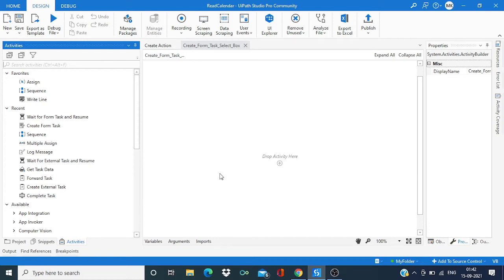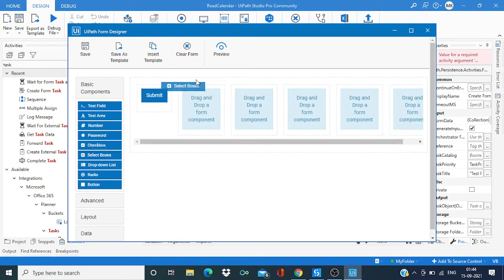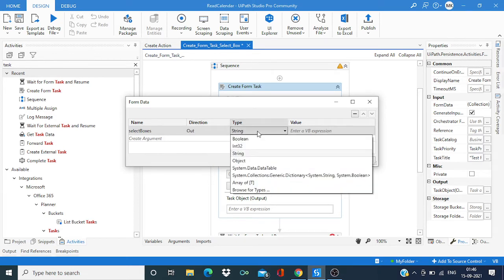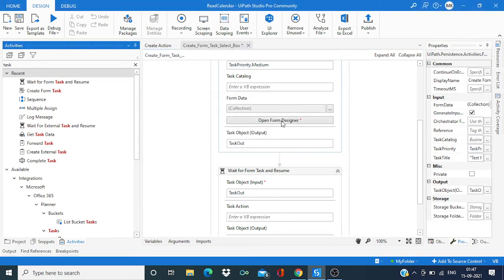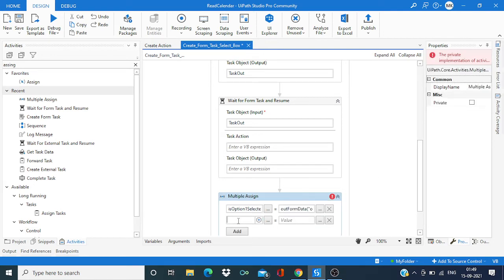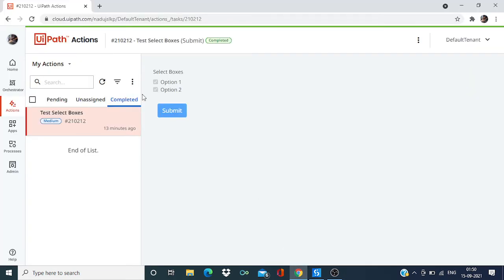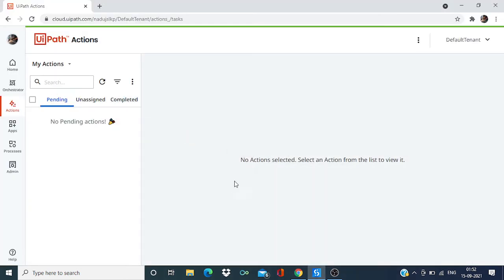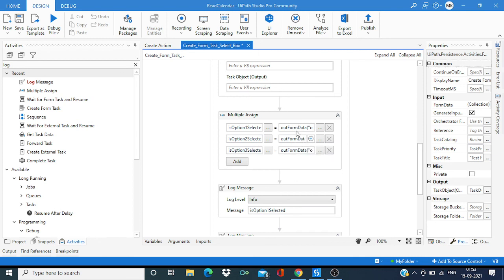Create Form Task in UiPath | Select Boxes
In this video, we have explained how to create a action center form task with select boxes option. Once user submit form, we retrieve data in UiPath.

Data type of Field key: Dictionary(string, Boolean)